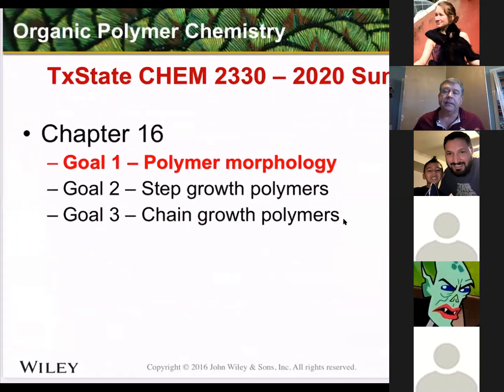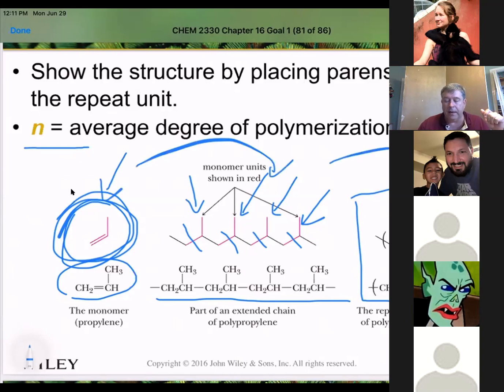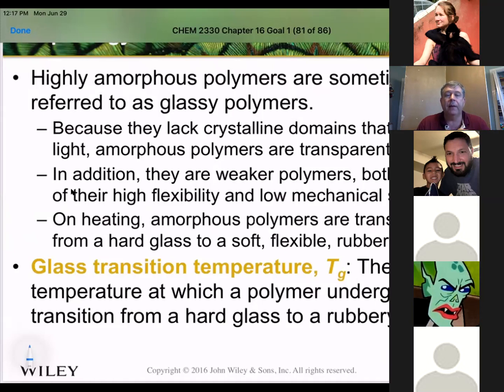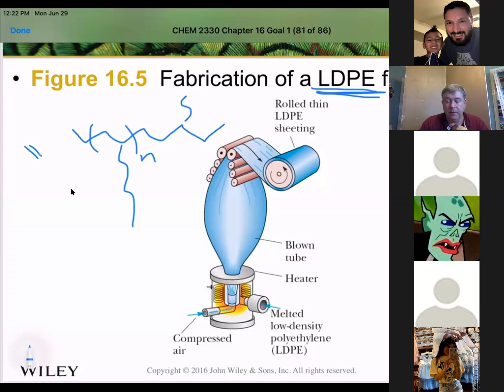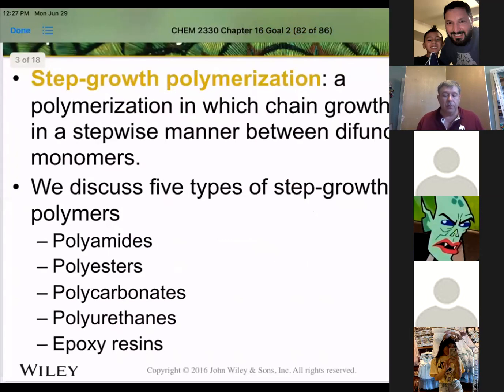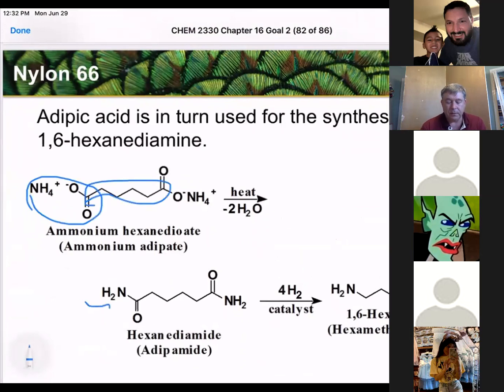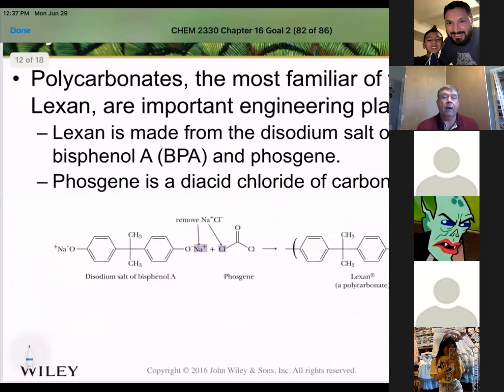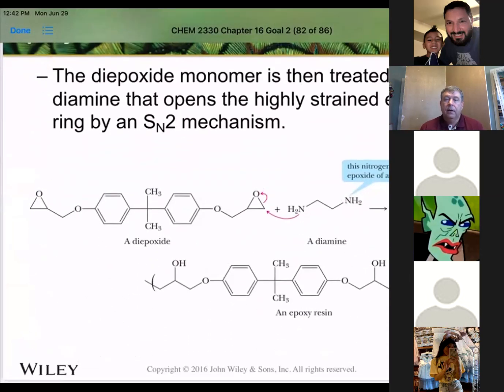CHEM 2330 SI June 29A